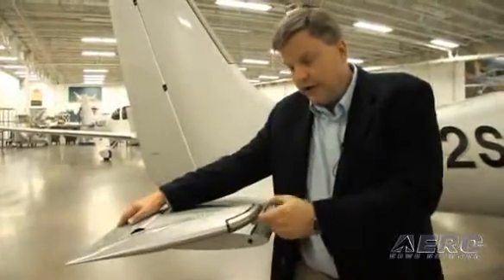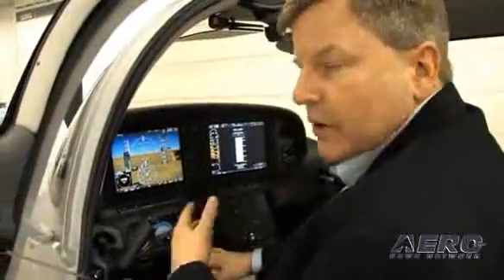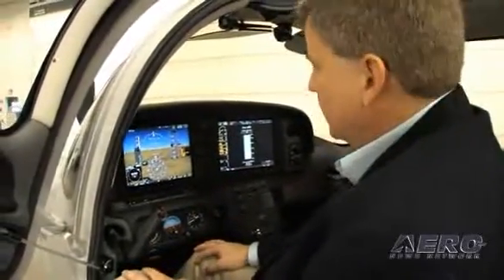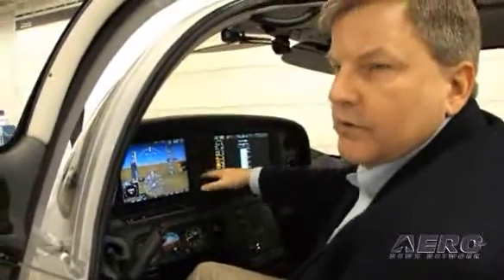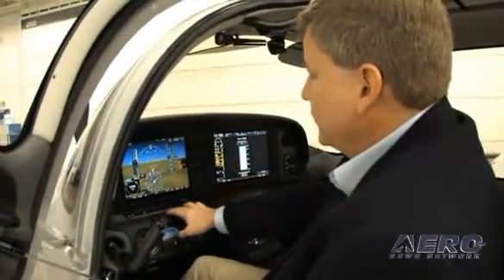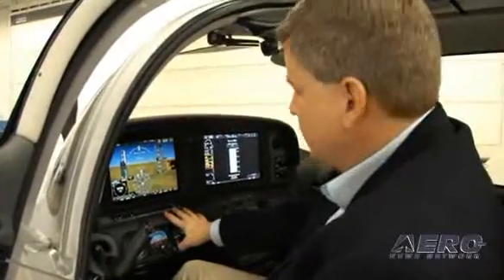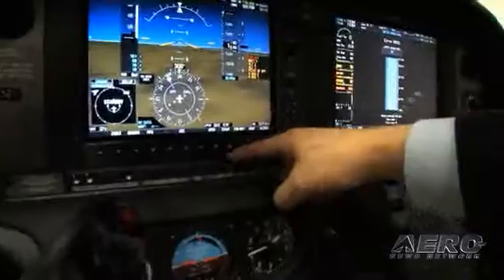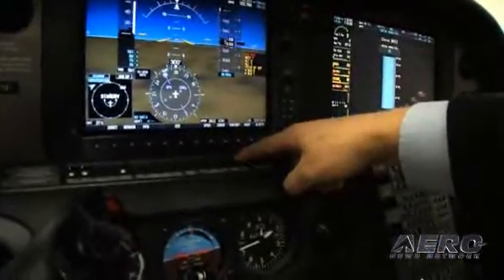Aero-TV: Cirrus Close-Up -- The Known Ice Protection System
More "Up Close" Info On GA's Latest FIKI Certified Bird

Just a few weeks ago, ANN broke the exciting details on Cirrus new "Known Ice Protection" option for Cirrus SR22 and Turbo models. Aircraft are available for sale now, with FAA certification for operations in known icing conditions expected in Q2 of 2009.

The KIP program, called project "KIWI" by the folks who were in on the secret development project, has been years in the making and required extensive engineering, serious rework of the airframe and construction protocols, and lots of flight testing... some of which was fairly intense. There are a number of features inherent in this massive upgrade... extended TKS panels for the wing, vertical stabilizer, horizontal stabilizers (including the very end of the leading edge of the elevator counterbalance), as well as dual rate redundant TKS de-icing fluid pumps, a windshield TKS application system, prop slinger, an ingenious wing/tail icing detection light, heated stall detection vane, larger/dual TKS reservoirs, Perspective software upgrades that monitor the entire works, and so much more...

Cirrus Chairman Alan Klapmeier noted that, "Known Ice Protection completes the picture for many when it comes to reliable, personal transportation. It can allow operations on marginal weather days when icing forecasts would otherwise preclude travel. This means a Cirrus customer gets more utility and ultimately more capability from their airplane investment."

Alan added that, "An important issue to address up front is although the airplane has completed testing to show its safe to fly in FAA known icing conditions, no one should ever think that this means they can drone along impervious to nature in icing conditions &mdash; nature always wins! Of course proper training and decision making is essential for flight safety."